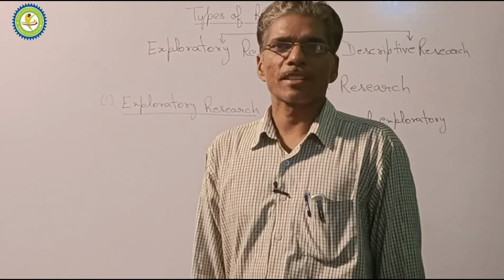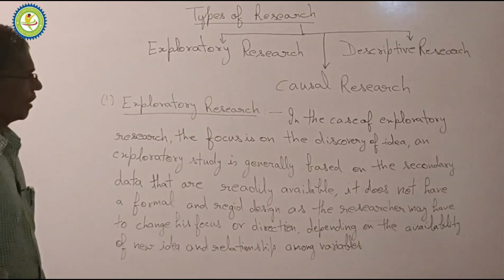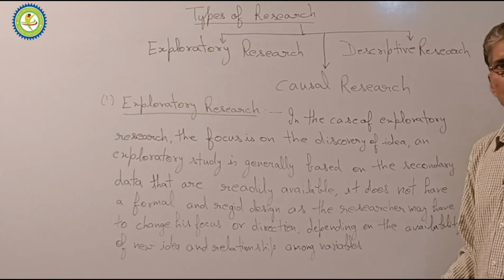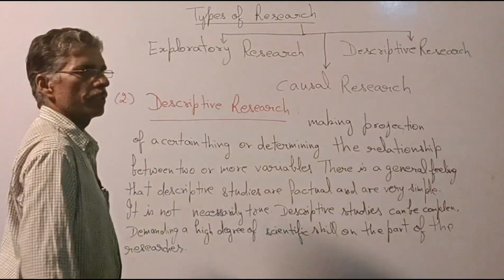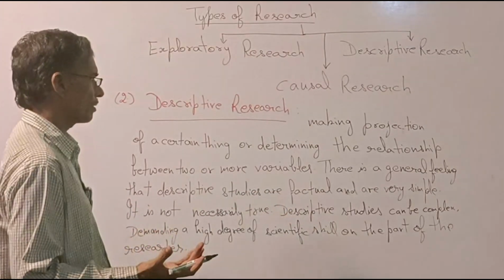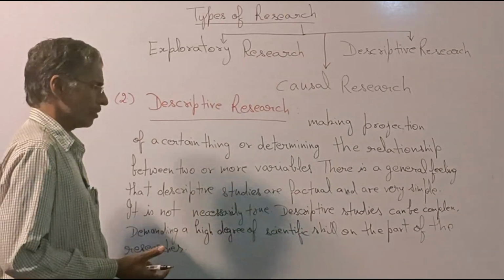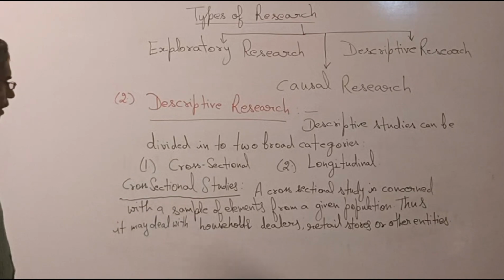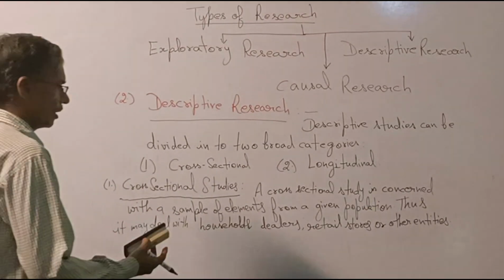Paper 1: Research methodology Topic: Types of Research - Part -1